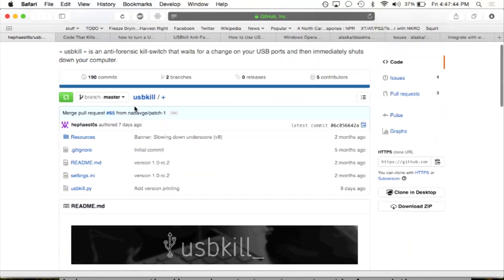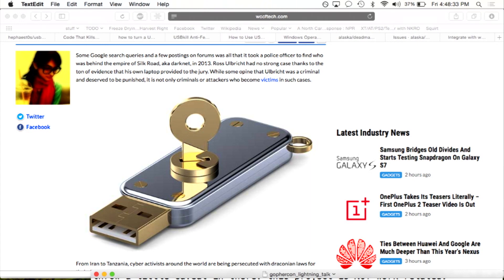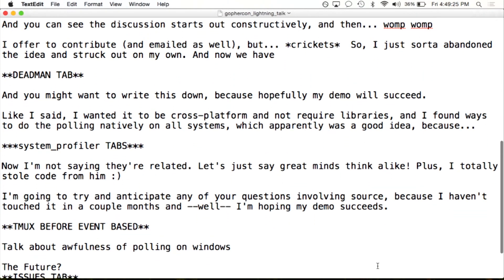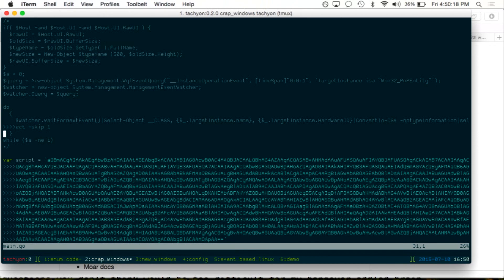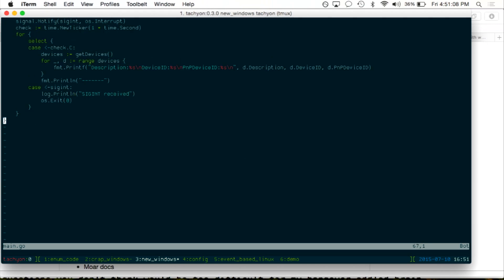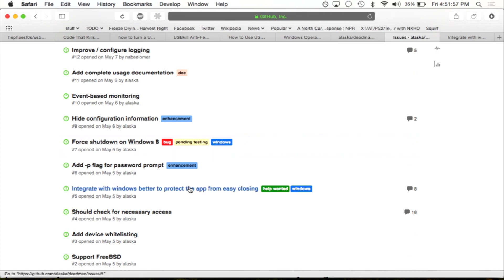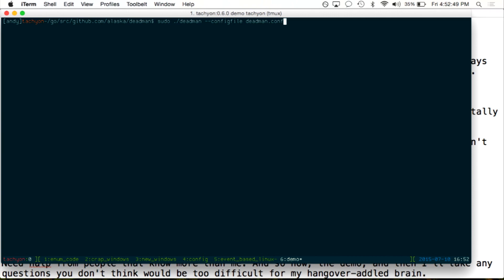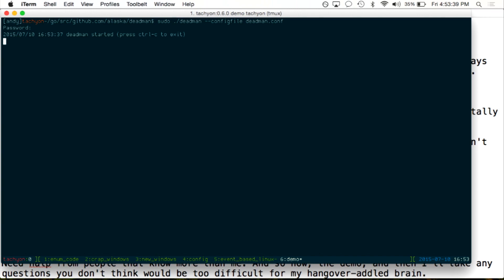GopherCon 2015: Deadman: A USB-Based Dead Man's Switch for Your Computer - Andy Walker